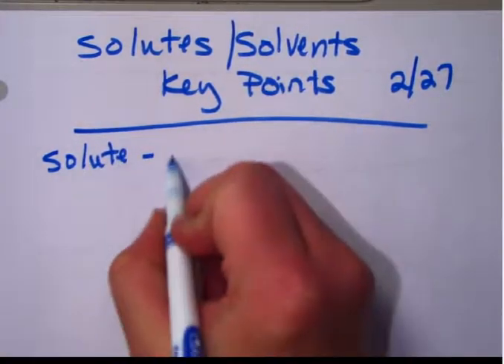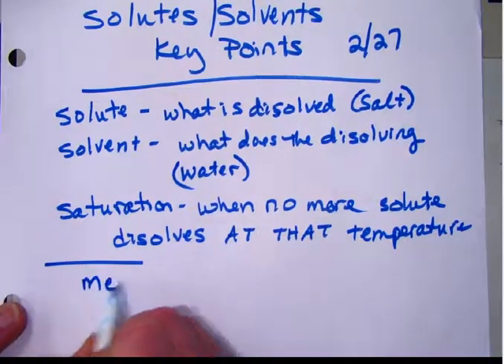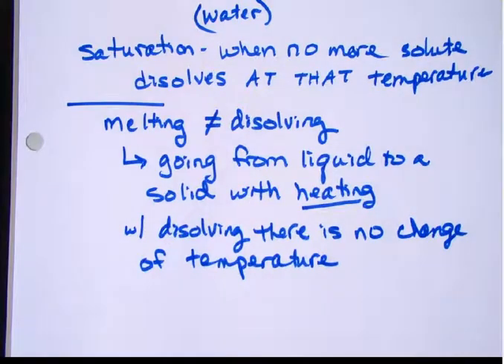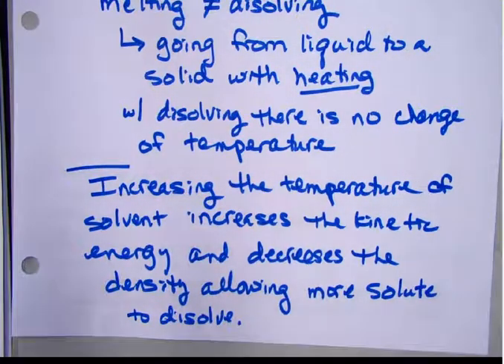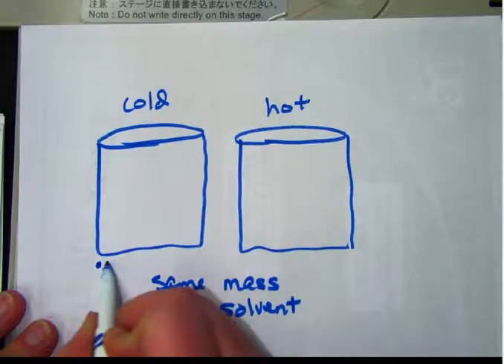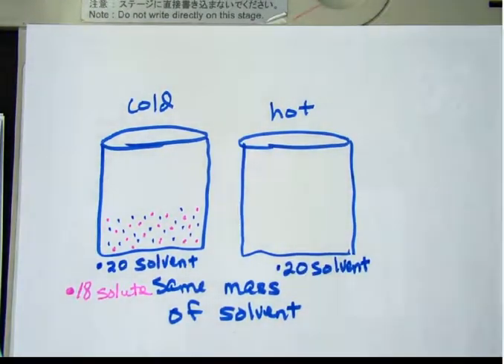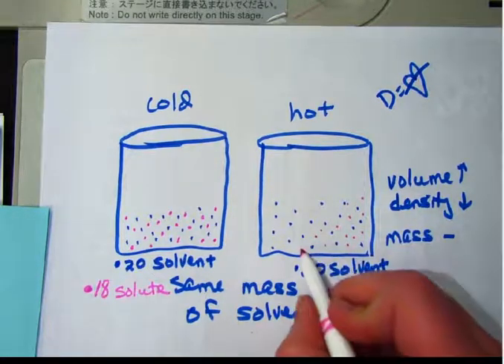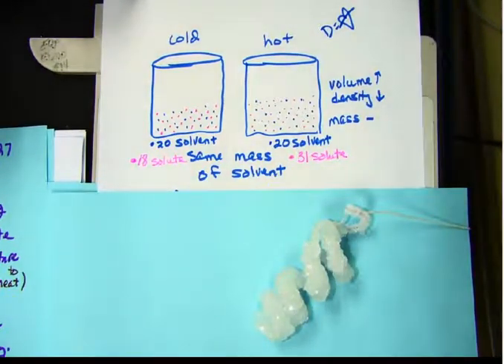Video HW Solvent Solute Key Points